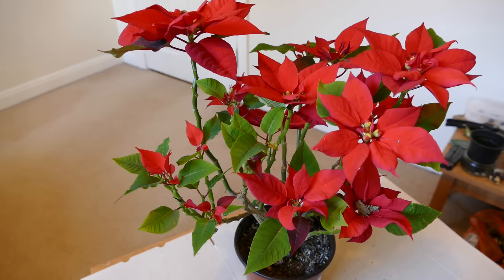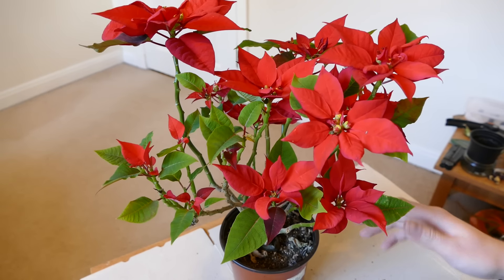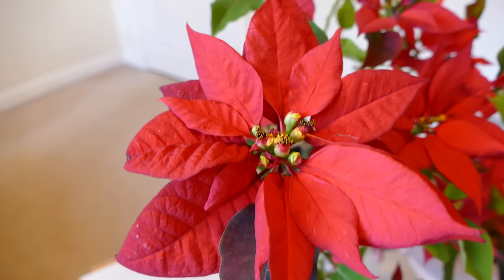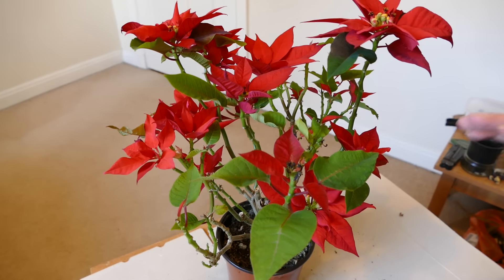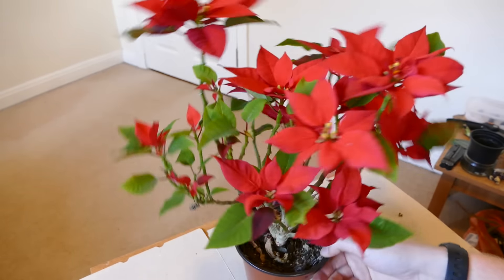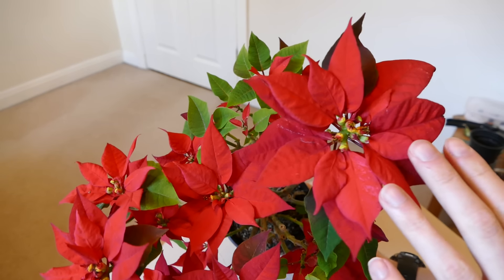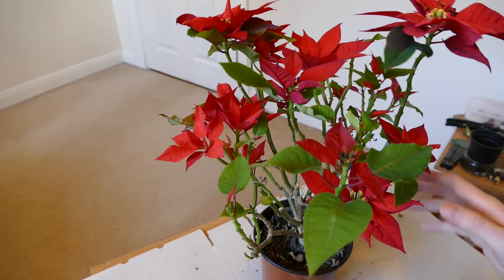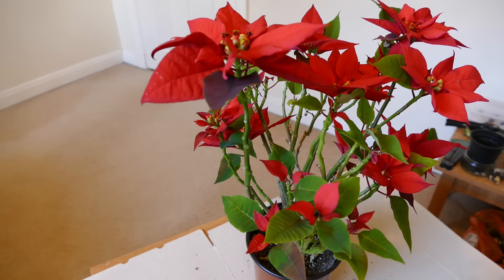Poinsettia Update January 2017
Its now the end of January, but my Poinsettia is just reaching its peak. This year it certainly has the best colour its ever had, although due to a little over watering its lost its lower leaves. It should continue its display for another month or two and then I'll be cutting it back ready for spring.